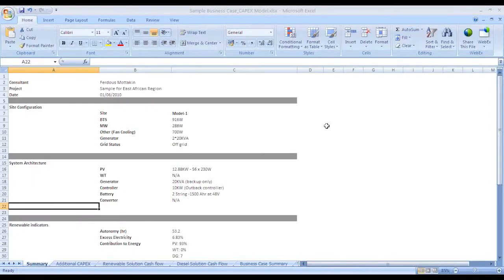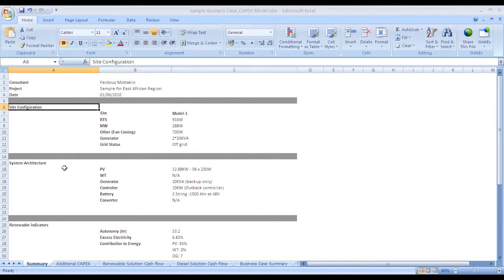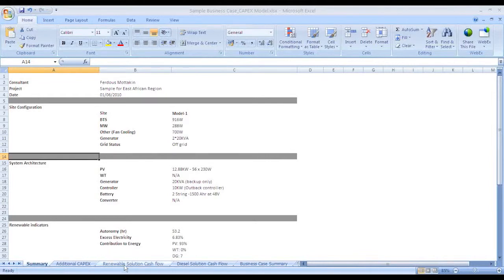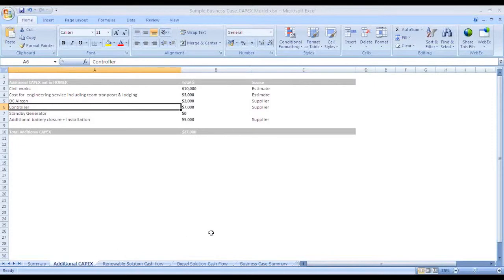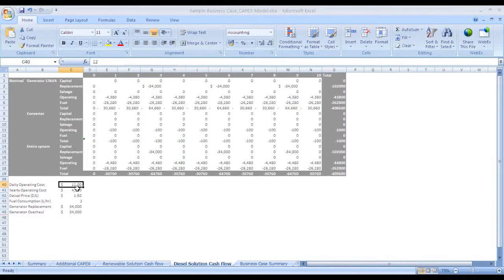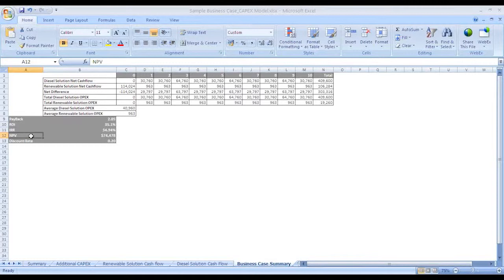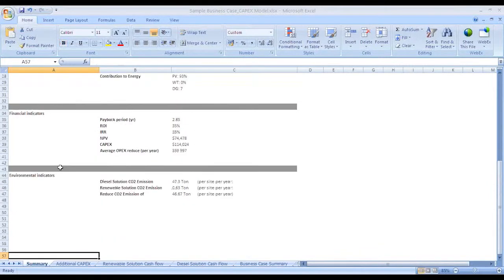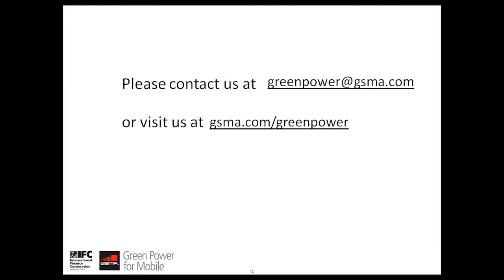GPM Video Training: HOMER Module 4 - Business Case Analysis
This video training is part of a series on the HOMER renewable energy design tool.